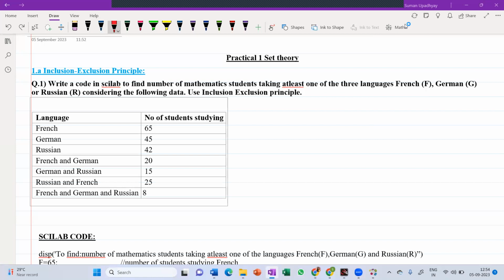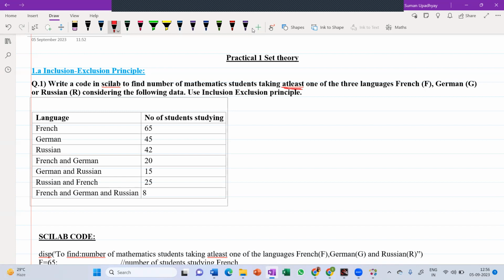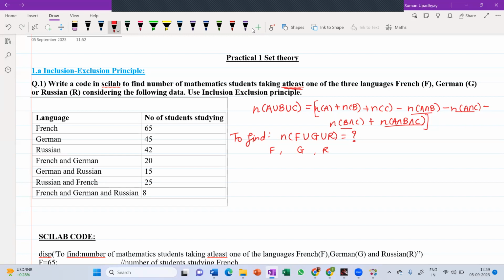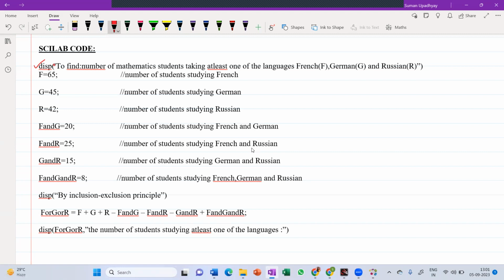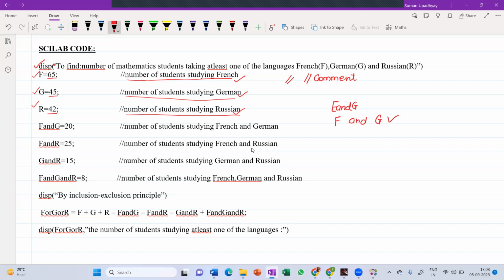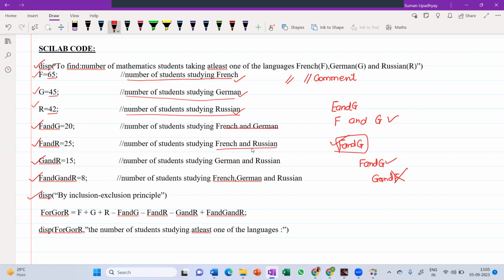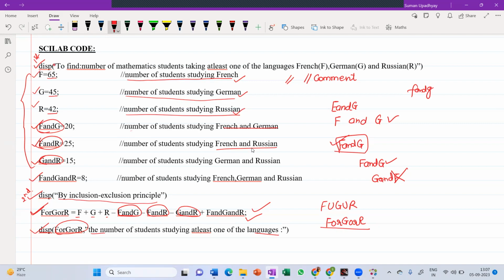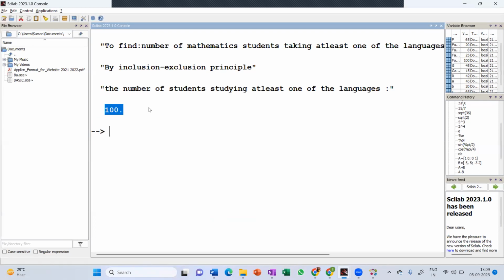Principle of Inclusion Exclusion practical Part 1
First Practical in SCILAB Software on Inclusion-Exclusion Principle